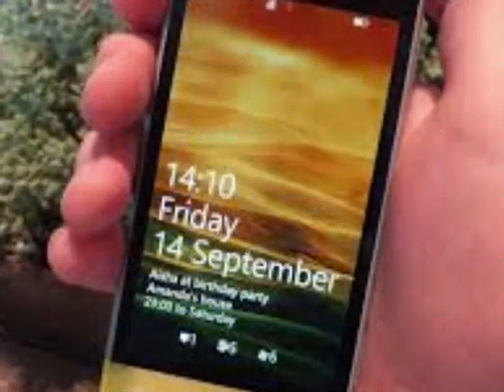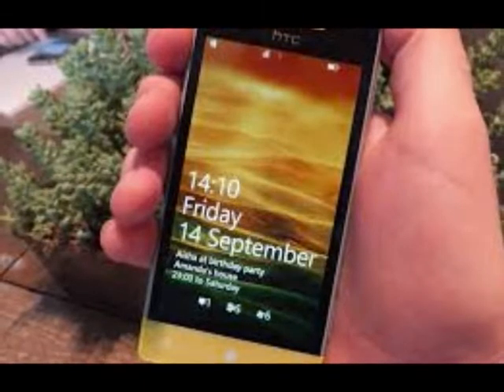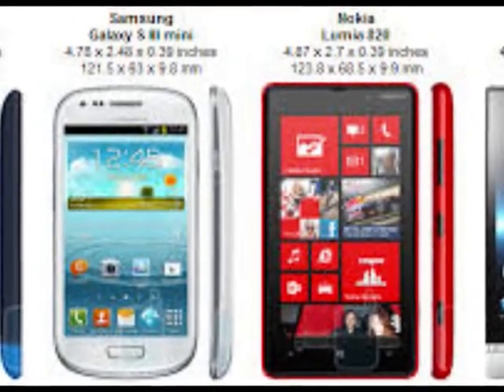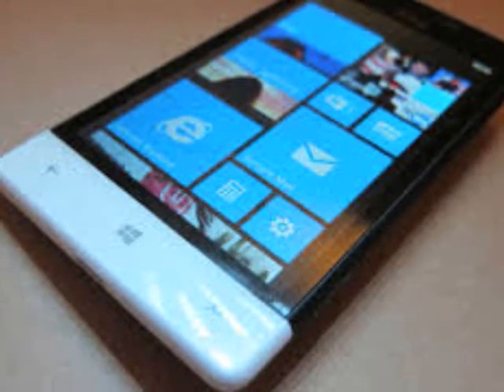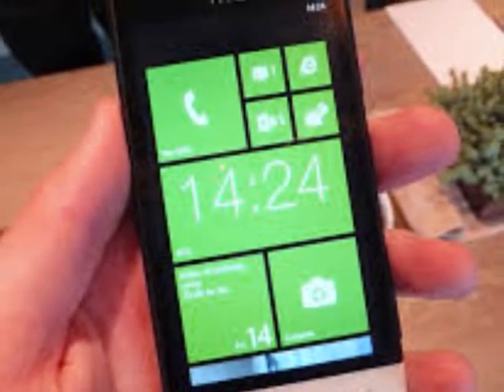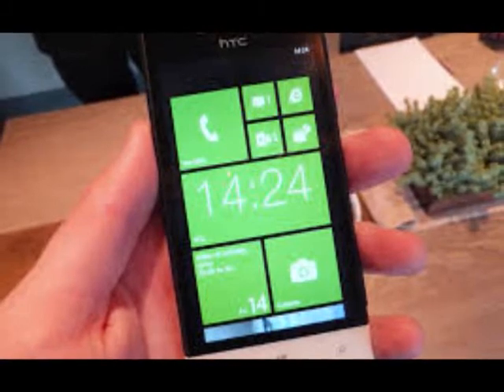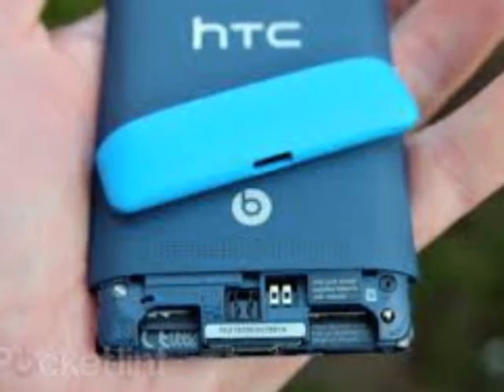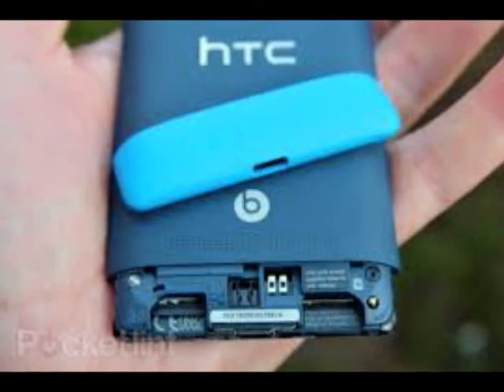HTC 8S review